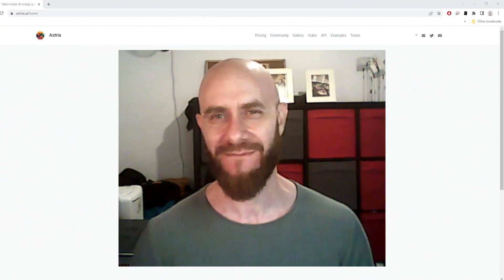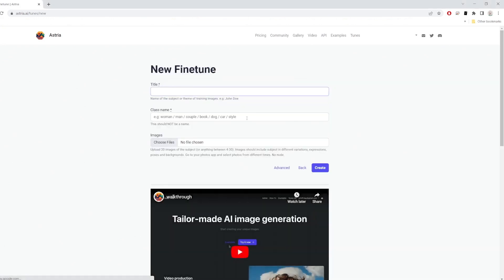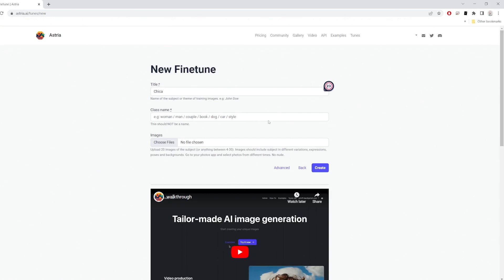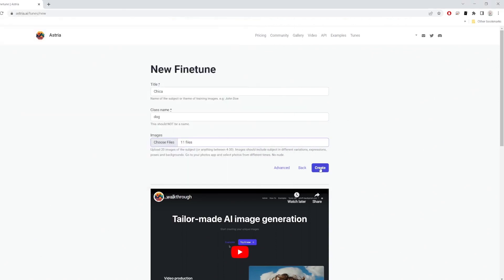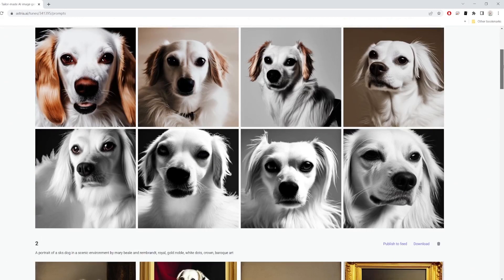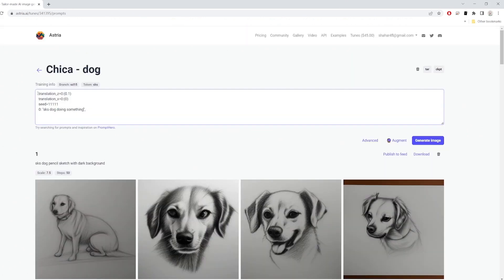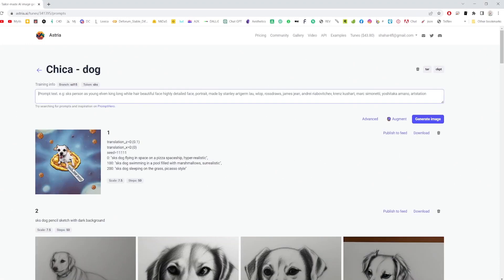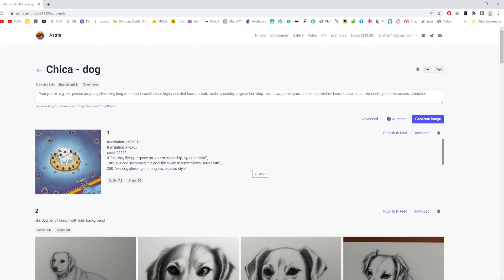AI Animation Tutorial - How to create an AI video using Astria.AI website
Here is a relatively short video tutorial in which I will try to explain how to use astria.ai website in order to create an AI video based on a model you've trained.

The text prompt I've used for my video (feel free to copy and paste it, modify it according to your needs):

translation_z=0:(0.1)
translation_x=0:(0)
seed=11111
0: "sks dog flying in space on a pizza spaceship, hyper-realistic",
100: "sks dog swimming in a pool filled with marshmallows, surrealistic",
200: "sks dog sleeping on the grass, picasso style"
300: "sks dog sleeping on the grass, picasso style"

Note: you need to change the token "sks dog" according to the token of the model you've trained.